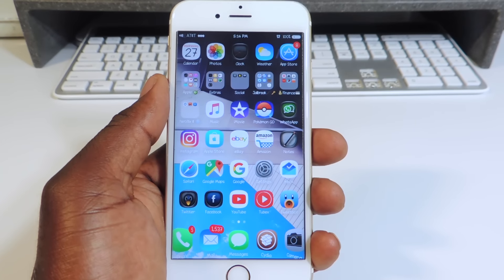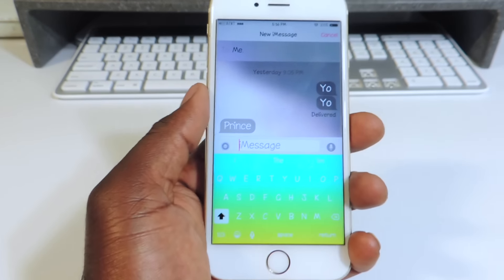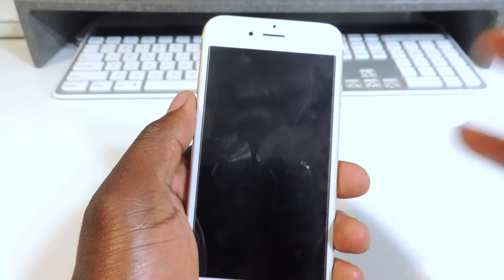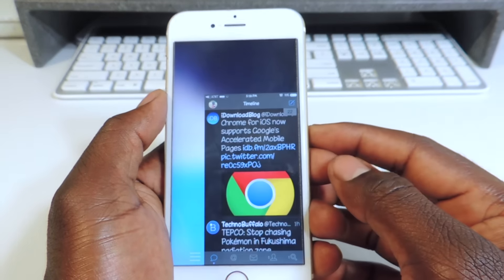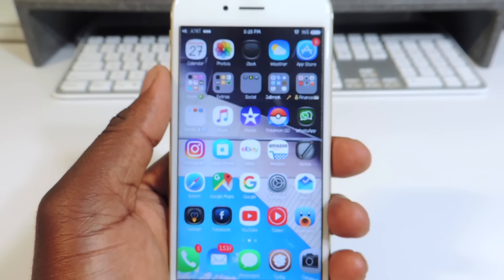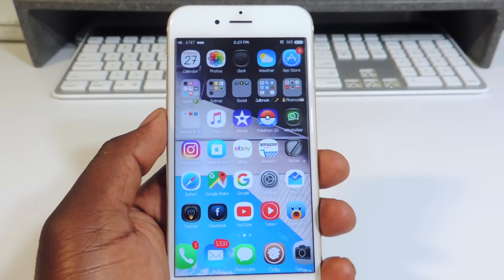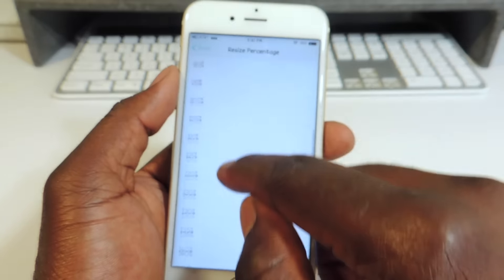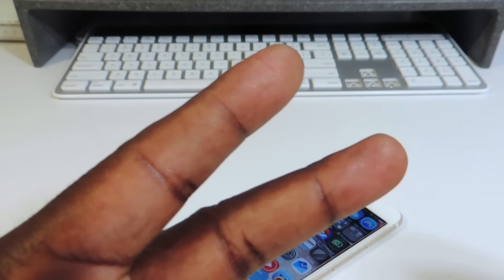Top 15 Must Have Tweaks After Jailbreak iOS 9.3.3 Pt.3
1) Lylac
2) NudeKeys
3) SendDelay
4) MessegesCustomizer
5) HapticLock
6) Activator
7) OnehandWizard
8) PriorityHub
9) Slide2Kill
10) PowerTap
11) 3DNolag
12) iWidget
13) VolumePercentage
14) FaceDown
15) Springtomize3